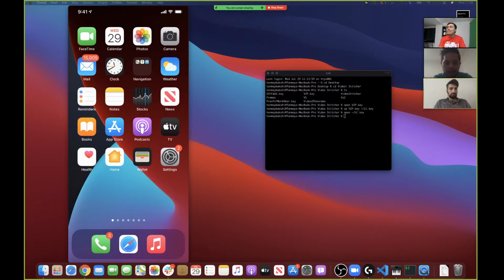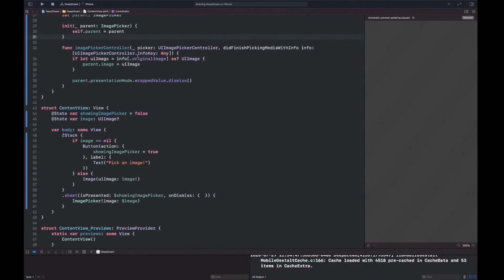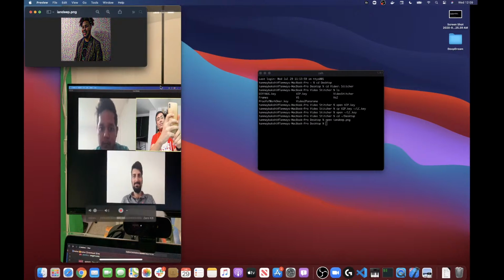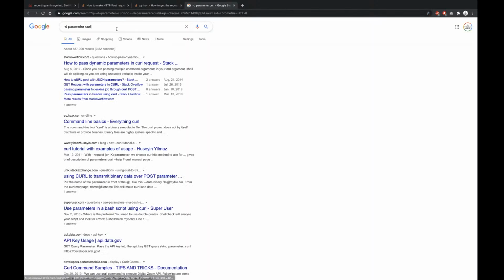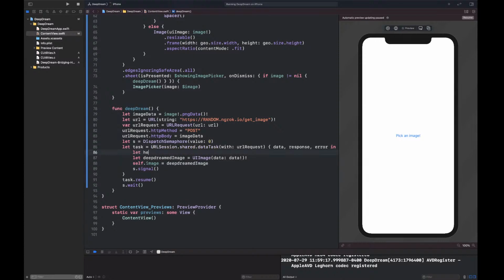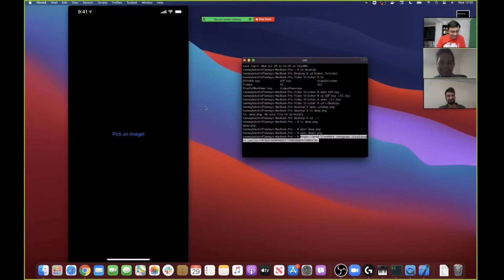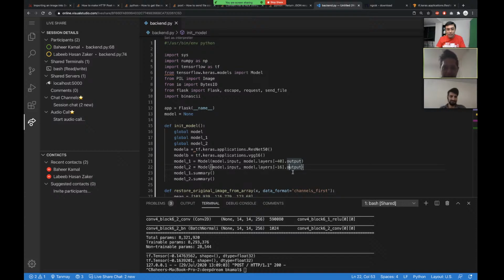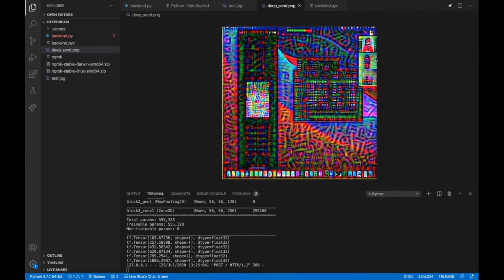Live Coding: DeepDream on iOS with Flask, TensorFlow, and tf.keras (feat. Omer Kamal & Labeeb Zaker)